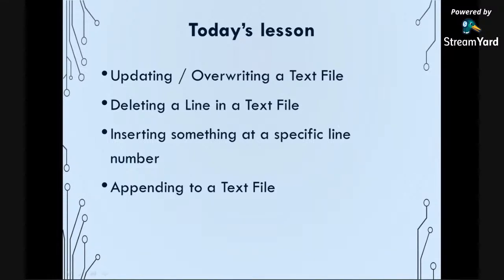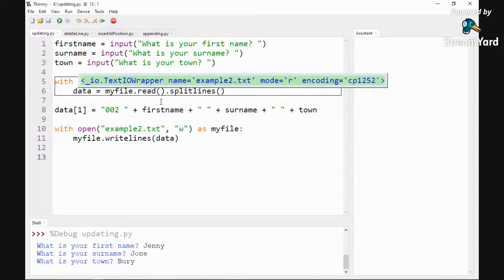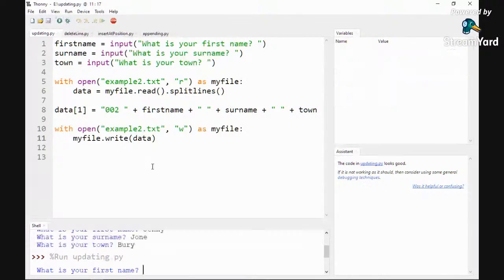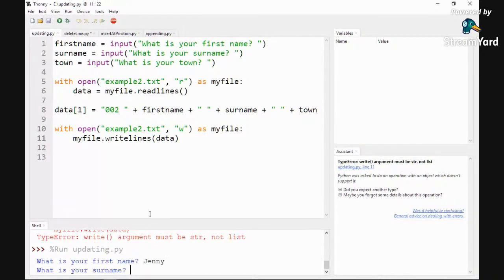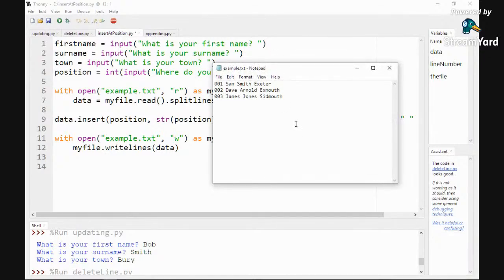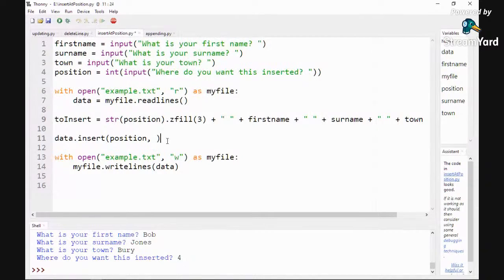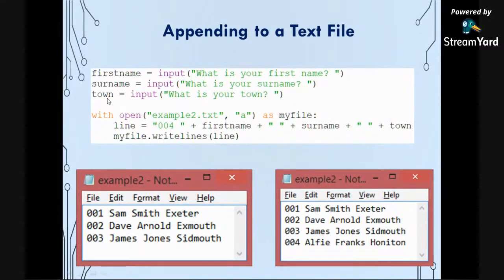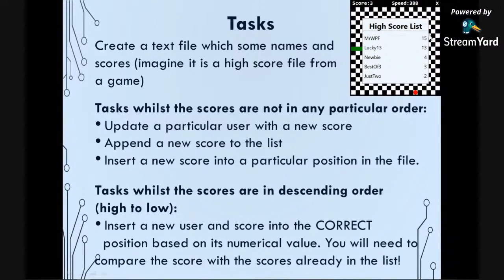Year 9 Practical lesson- File Handling 3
This should be our last lesson on File Handling. We will be looking at how to edit text files in more detail:

-Updating / Overwriting a Text File
-Deleting a Line in a Text File
-Inserting something at a specific line number
-Inserting something at a line which matches certain criteria
-Appending to a Text File